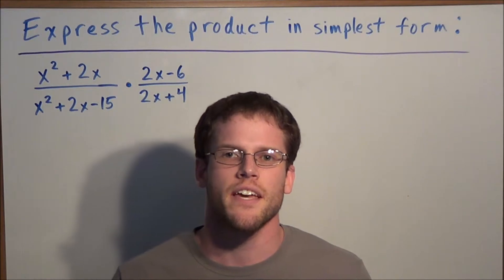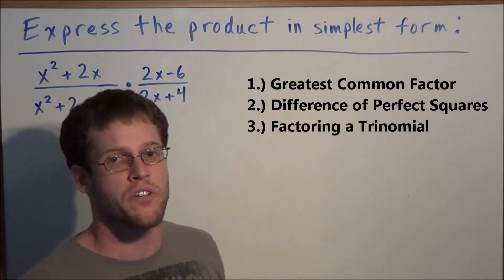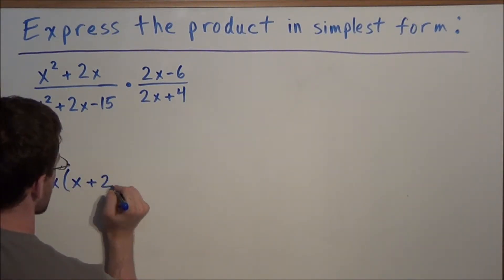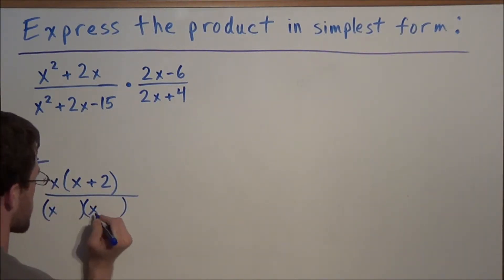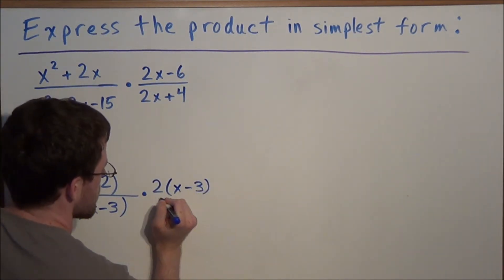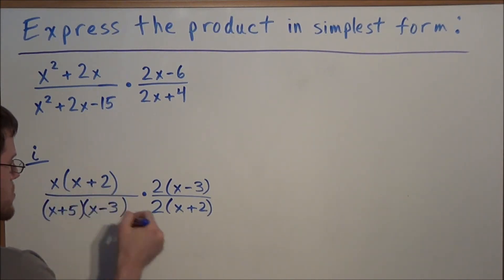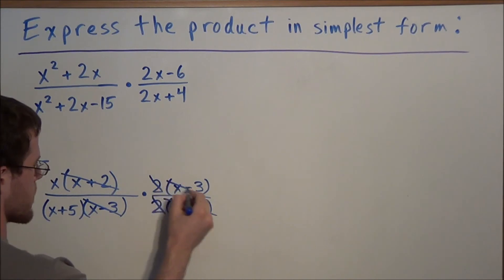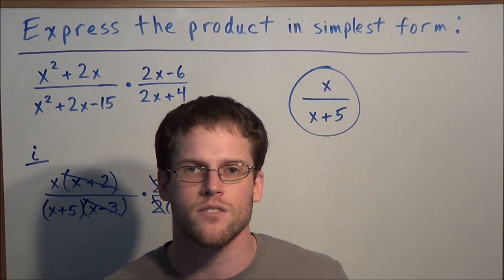Multiplying Rational Expressions (with many factoring techniques) - Algebra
This video focuses on how to multiply rational expressions.  Also, the problem in this video requires that one factor with an expression with a GCF, difference of perfect squares, and a trinomial.